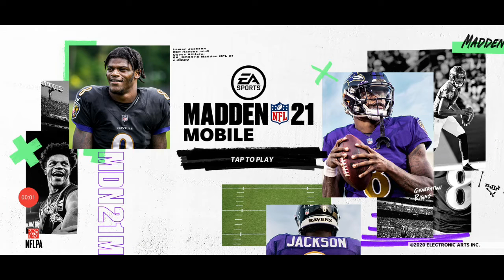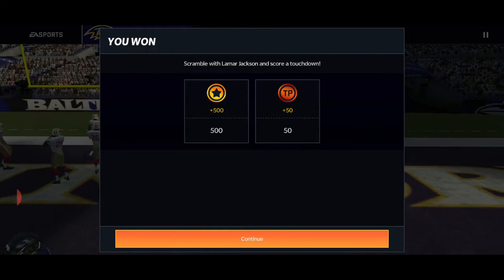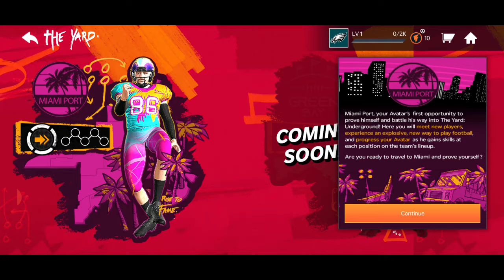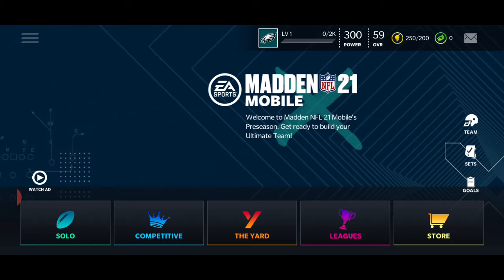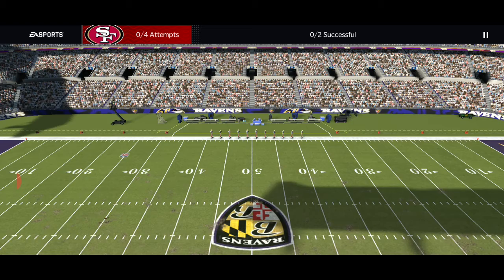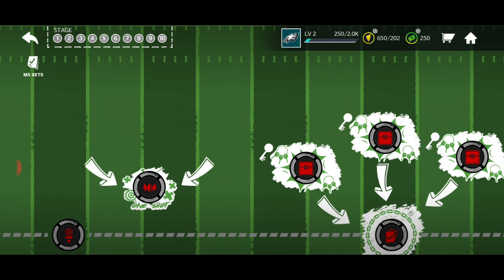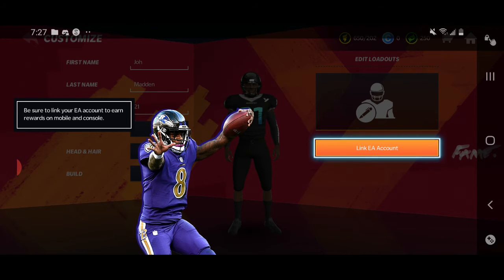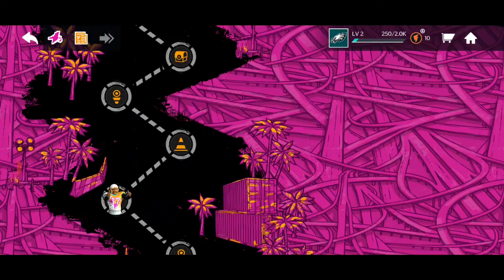Madden Mobile 21 is HERE!!!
maddenmobile21 maddenmobile I am backkkkk les see how this game is!c